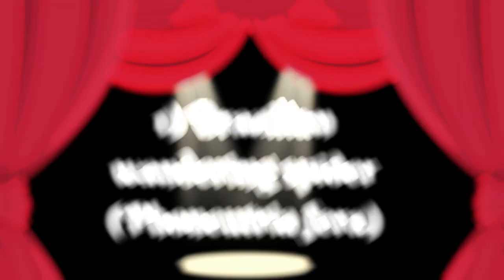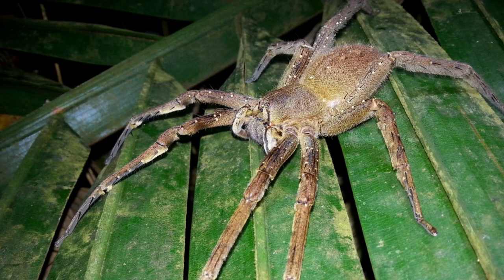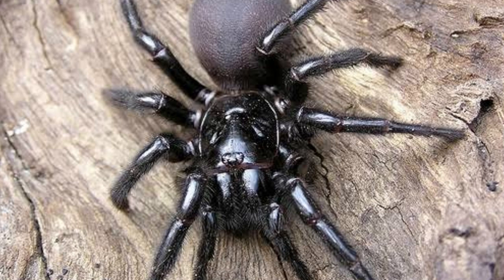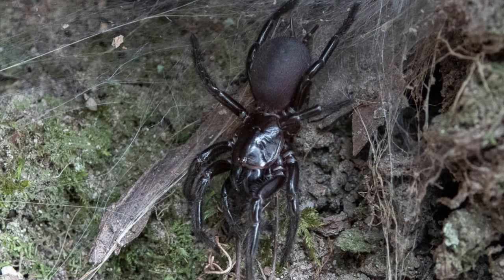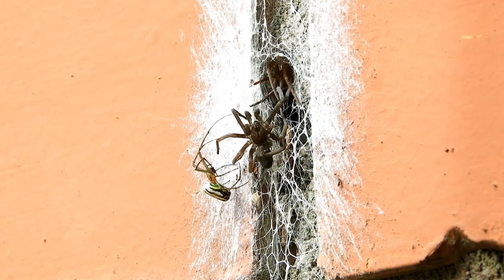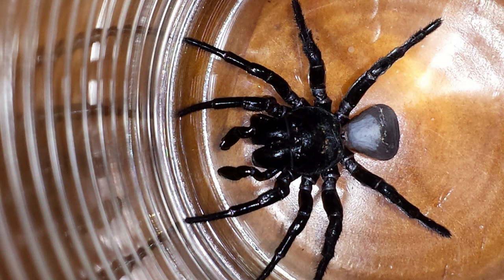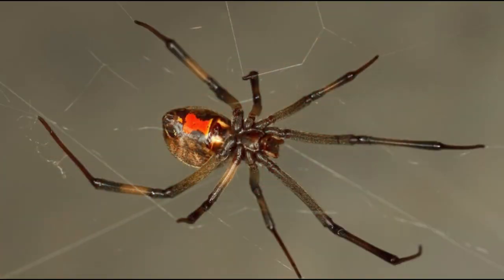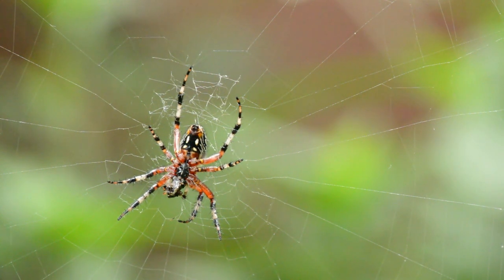5 Most Venomous Spiders in the World, Poisonous Spiders | Just in Time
Spiders are a fascinating group of animals, with over 45,000 species existing in the world today. Among these species, some are particularly venomous and pose a serious threat to humans. Here, we will introduce the five most venomous spiders in the world that you should watch out for.

1) The Brazilian wandering spider
2) Sydney funnel-web spider
3) Mouse spider
4) The Redback spider
5) The Brown Widow spider